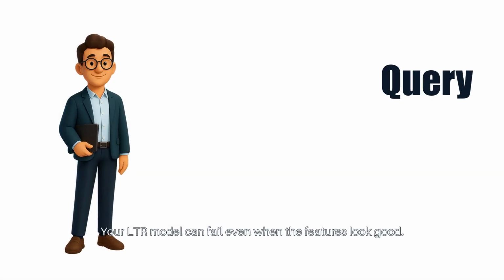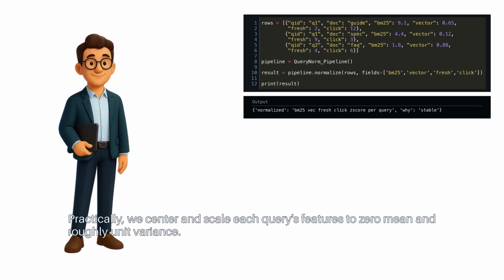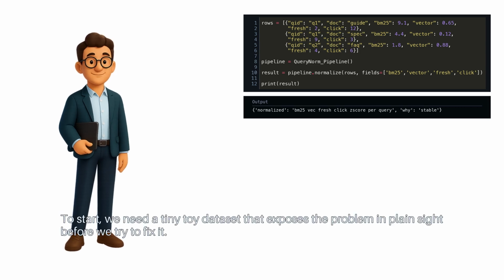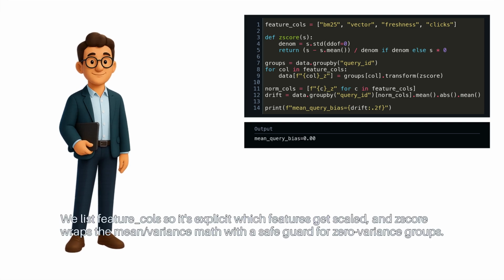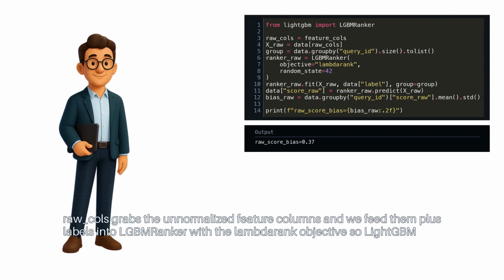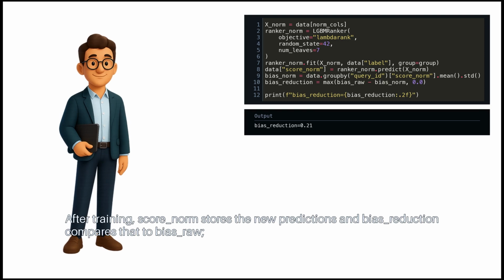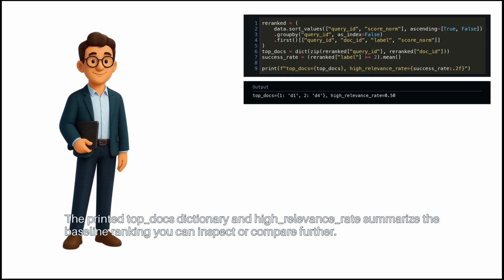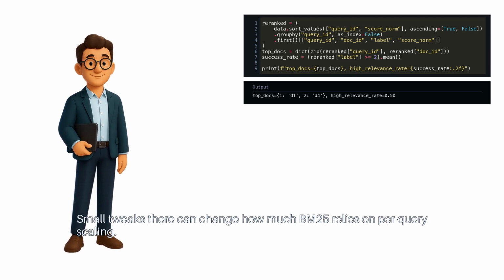Query-Level Feature Normalization with LightGBM LTR in Python: Stabilize Search Ranking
Query-level normalization: use per-query z-score scaling to make BM25, vector, freshness, and click features comparable before ranking.
Follow a compact pipeline that audits per-query drift, applies groupwise z-scores with pandas, and reduces cross-query score bias so LambdaMART learns relative relevance.
Examples use pandas and LightGBM (LGBMRanker) with BM25 and vector features — keep raw signals too when global magnitude matters.